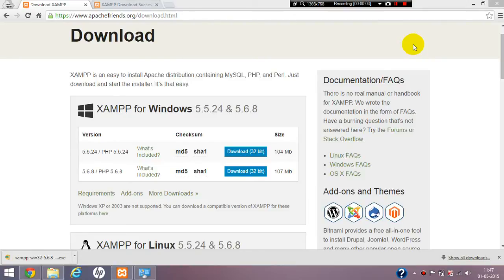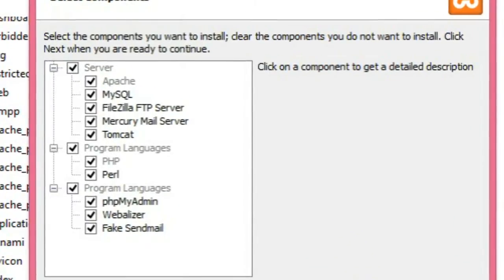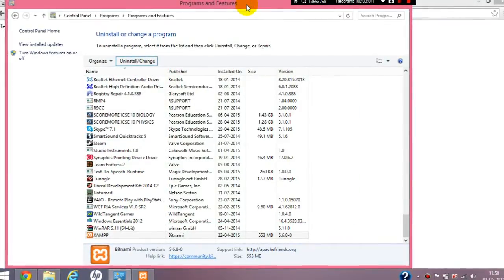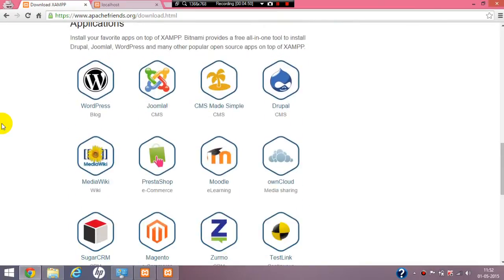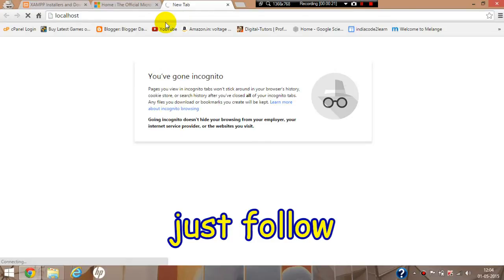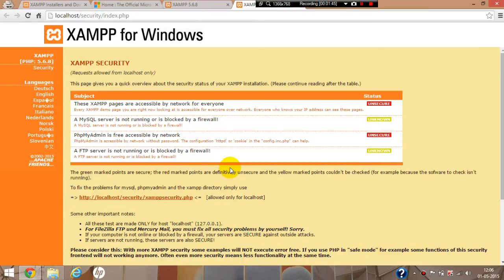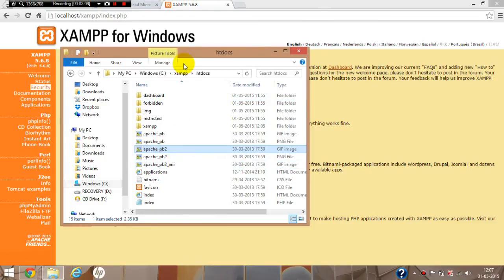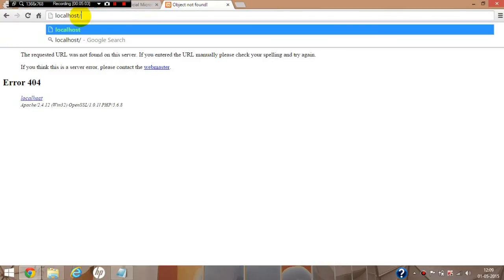How to install PHP Using XAMPP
In this video I you will learn to install and configure xampp on the PC.

Skype : therealsqamemal